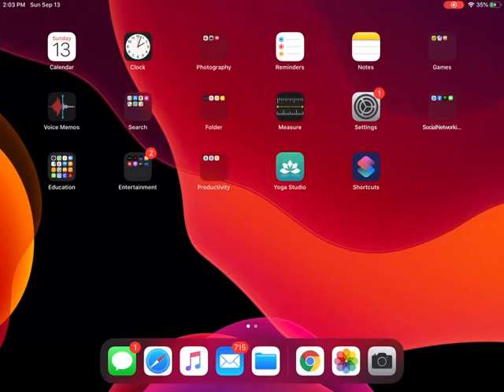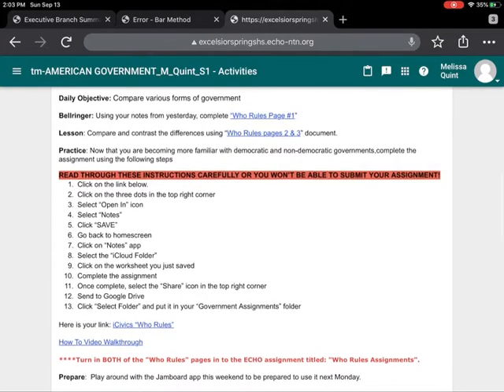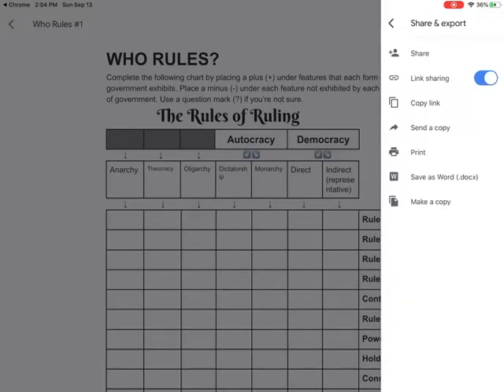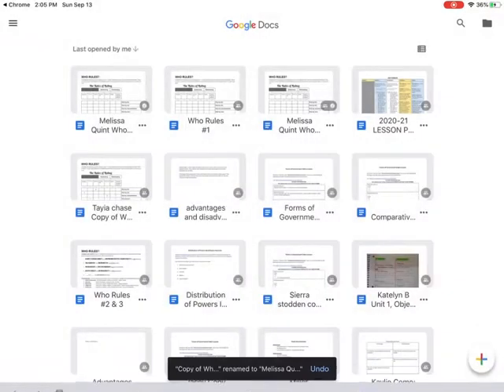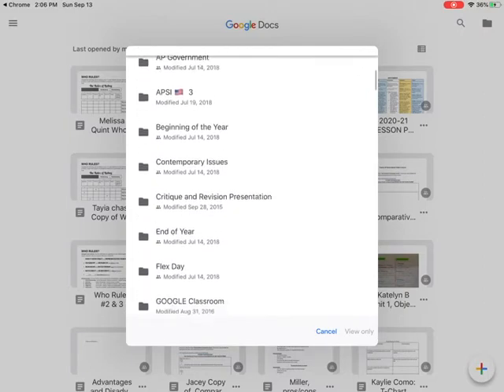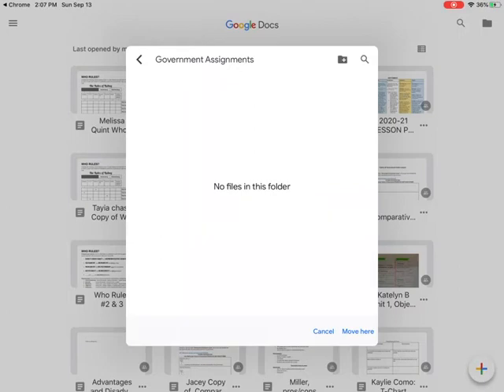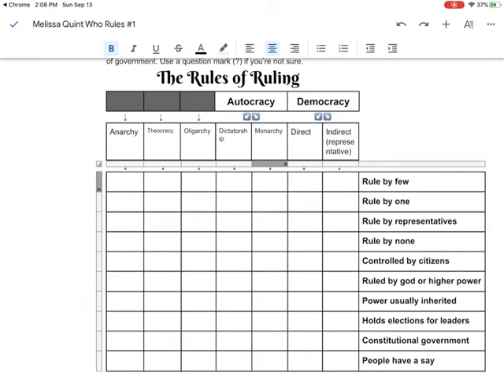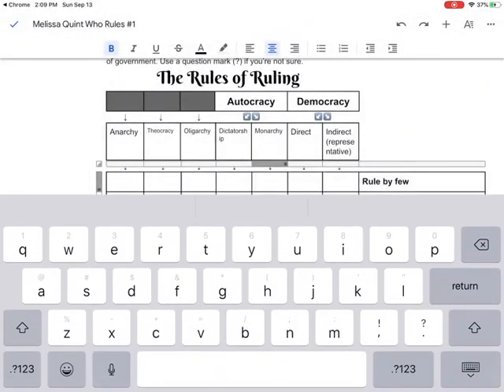How to for Mrs Quint #1